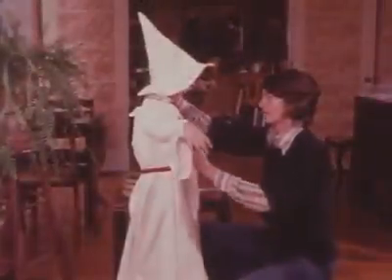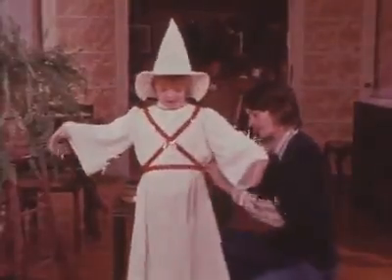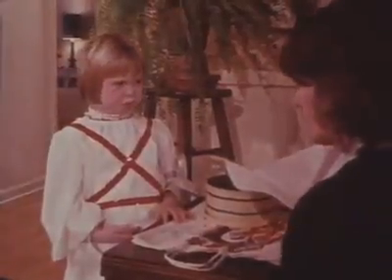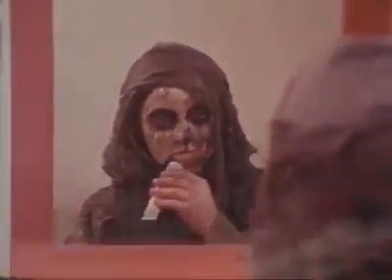Vintage 1977 Halloween safety 🎃🎃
Halloween safety video 🎃🎃